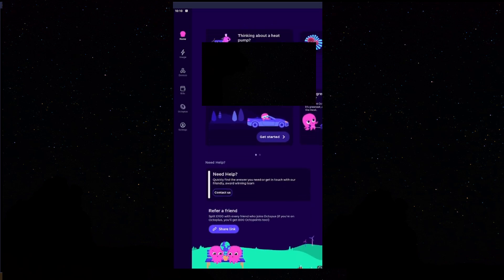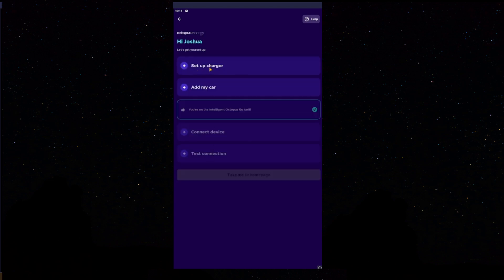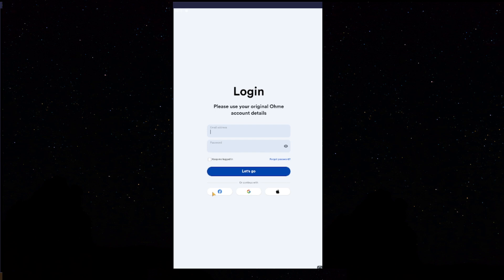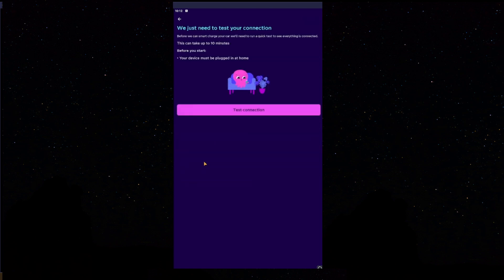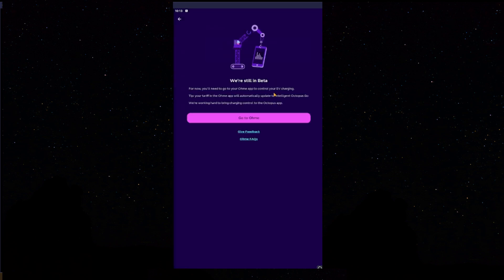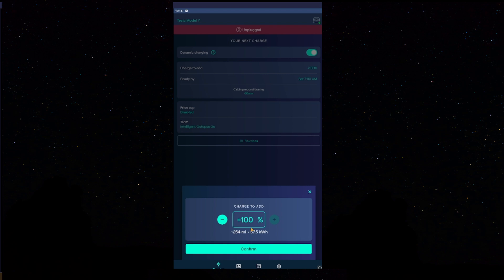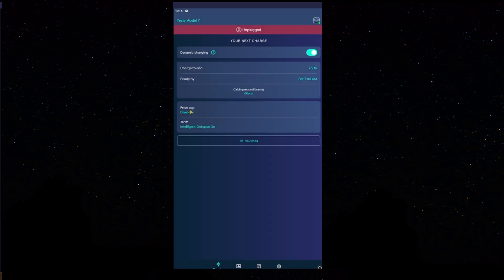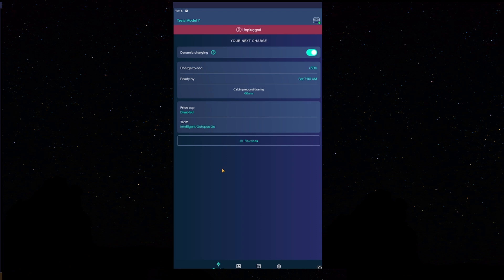Mastering Intelligent Octopus GO for On-Peak Savings with Ohme: The Ultimate Setup Guide V2 App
In this comprehensive tutorial, we'll walk you through the step-by-step process of setting up your Ohme charger with the Intelligent Octopus tariff, enabling you to charge your electric vehicle at on-peak times while enjoying off-peak costs.

🔌 Discover how to maximize your savings and optimize your charging schedule with the Ohme and Intelligent Octopus integration. With this setup, you can take advantage of lower electricity rates during off-peak hours without any hassle.

Want to support me, Join Octopus using my referral link and we both will benefit with £50 each, it goes a long way for making videos and helping/supporting for these setup videos.

Here's what you'll learn in this video:
✅ Introduction to Ohme and Intelligent Octopus
✅ Hardware and software requirements
✅ Connecting your Ohme charger to the Intelligent Octopus tariff
✅ Customizing your charging preferences
✅ Monitoring and managing your charging schedule

We'd love to hear from you and assist with any queries.

Additionally, you can join our Facebook group for further discussions and updates on electric vehicle charging and energy-saving tips